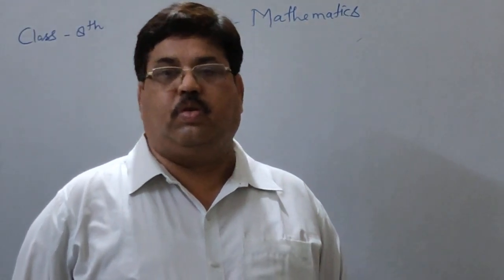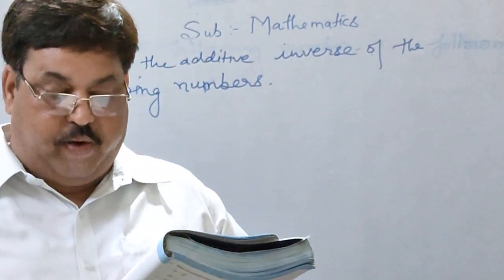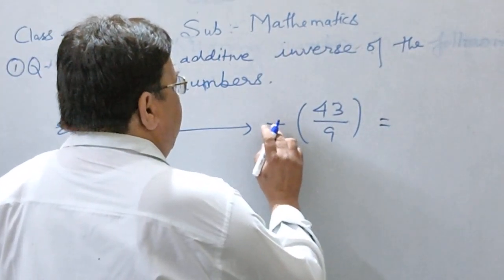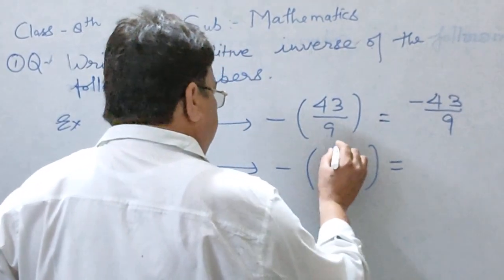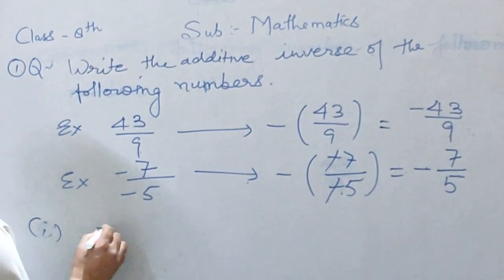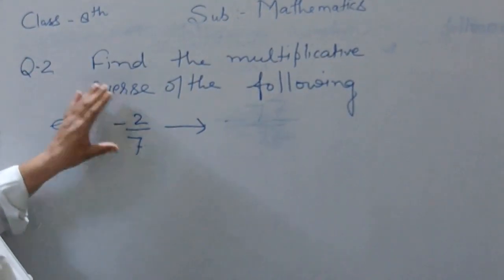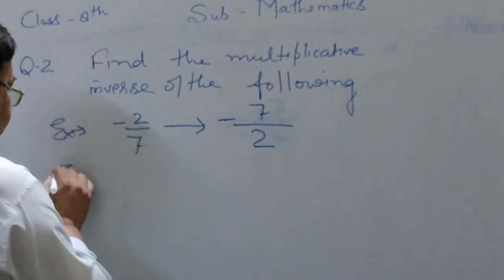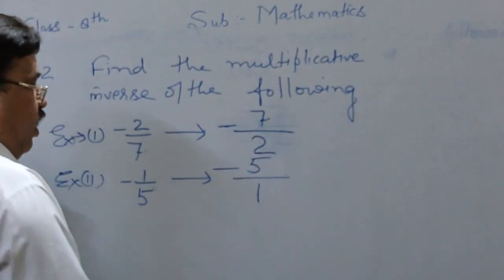Anshu Saxena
Rational numbers for class 8th